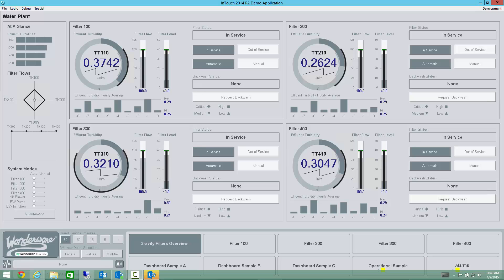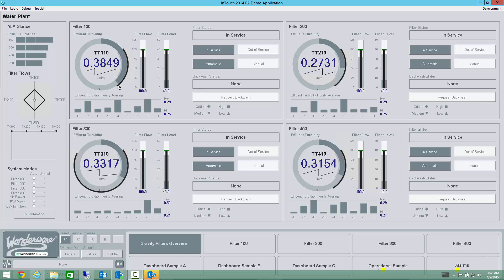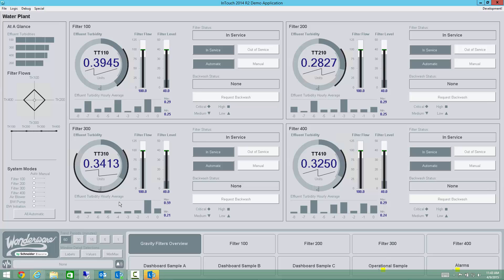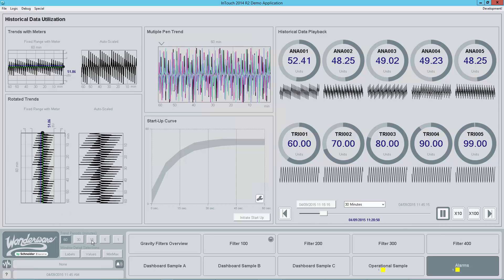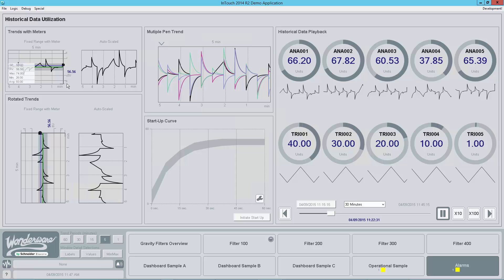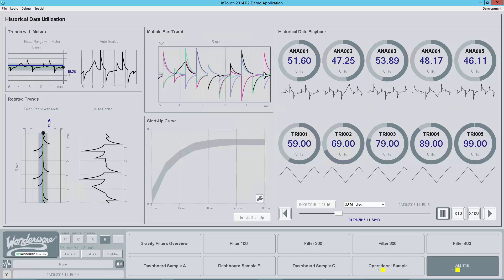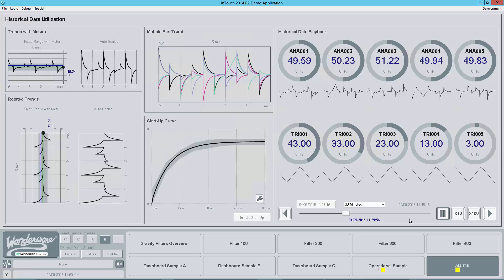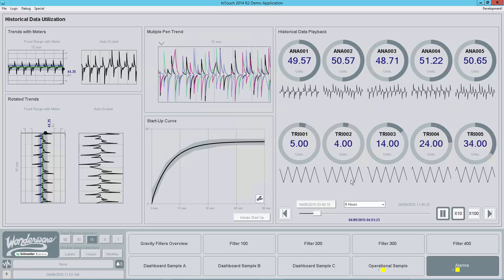Situational Awareness Leveraging Historical Data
In this video we look into methods of using historical data in process graphics to improve the situational awareness of operations staff.